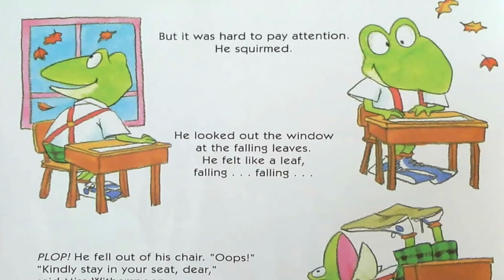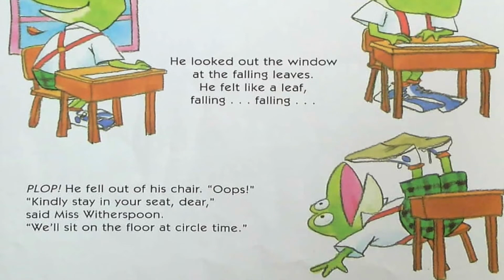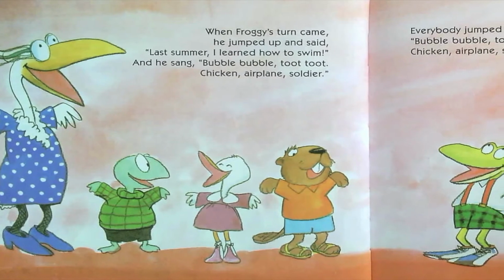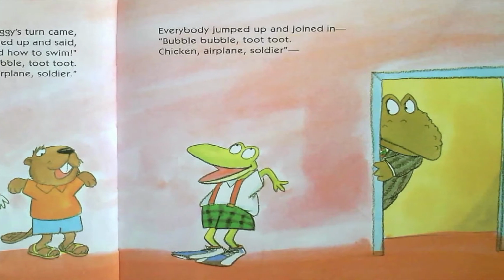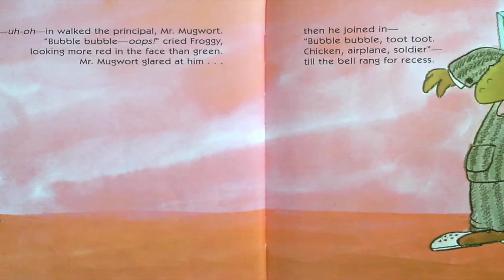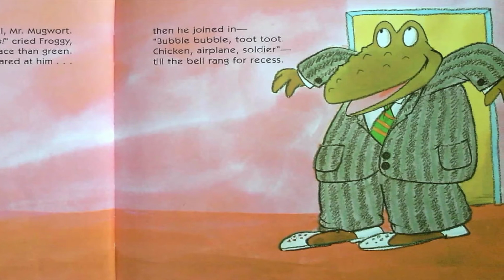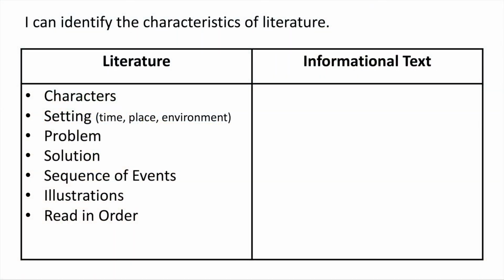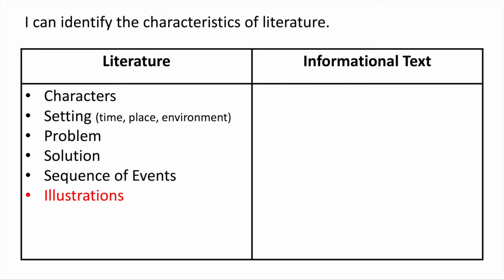Mrs. King reads Froggy Goes to School by Jonathan London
Mrs. King reads Froggy Goes to School by Jonathan London.  We identify characteristics that make this text a literature story.